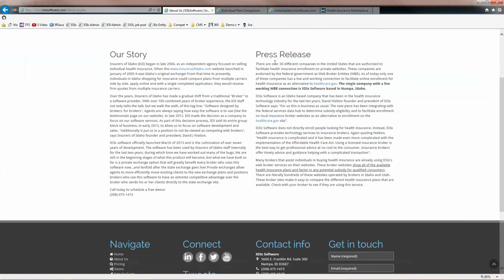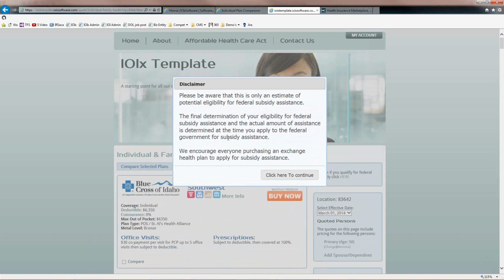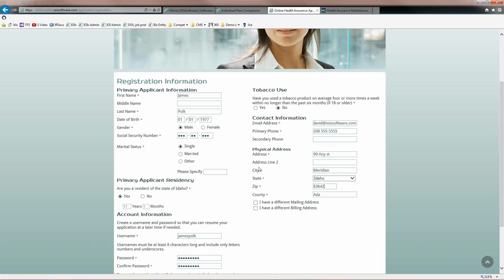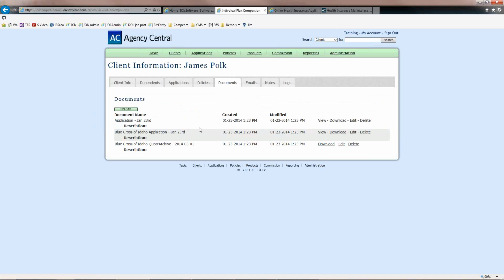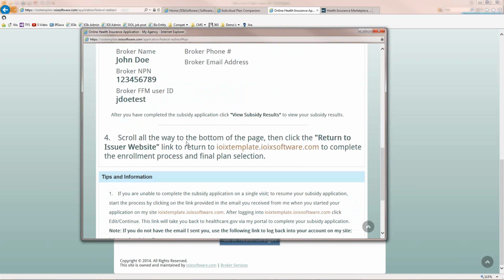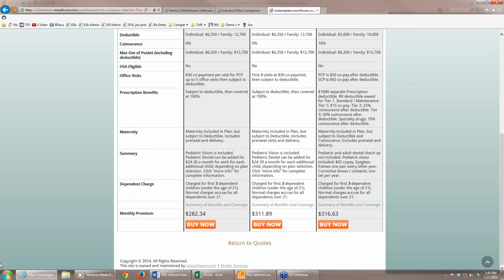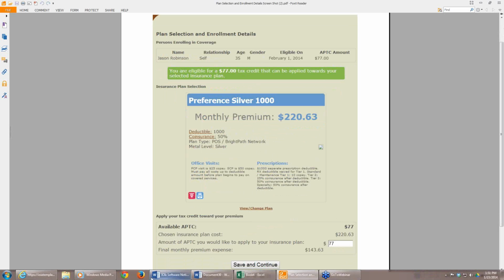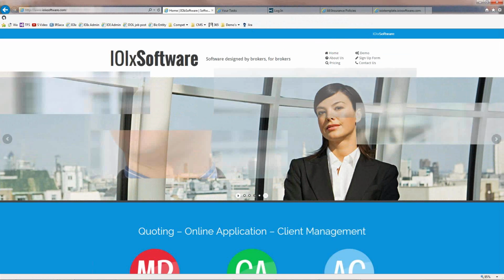IOIx Software Demo